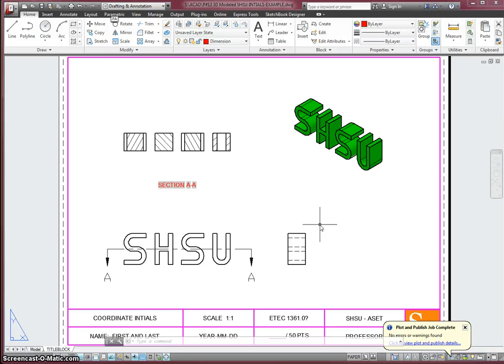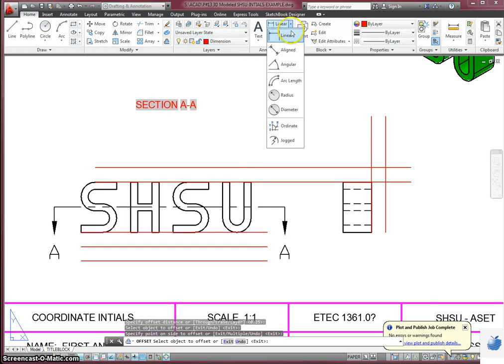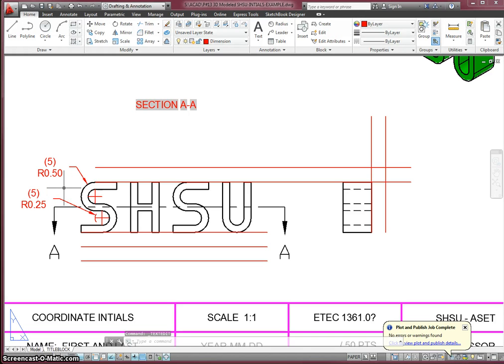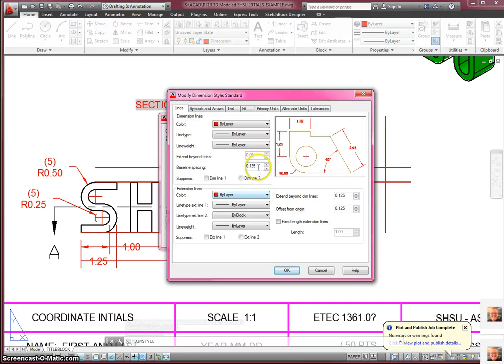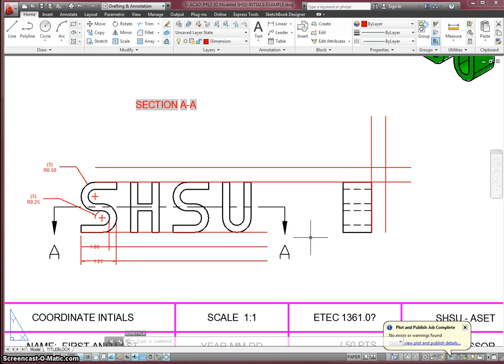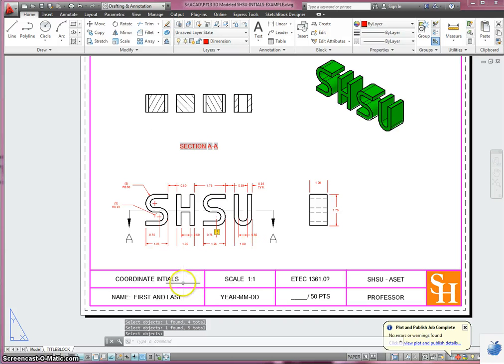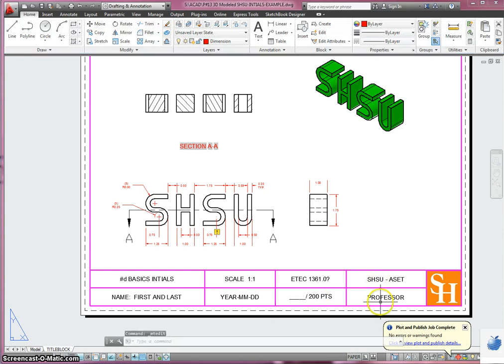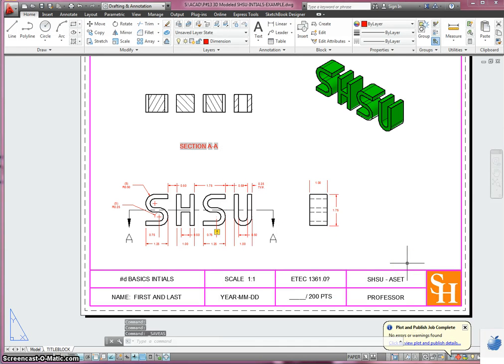How to dimension 3D Model and section